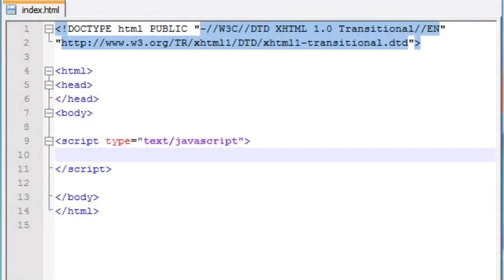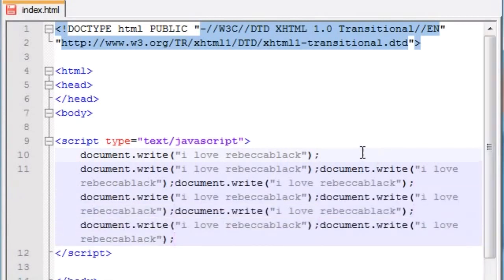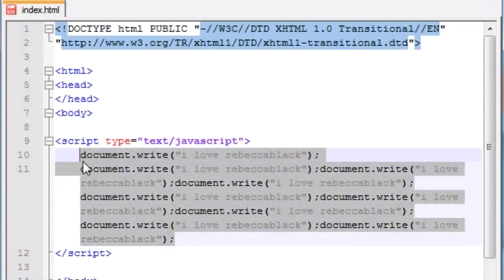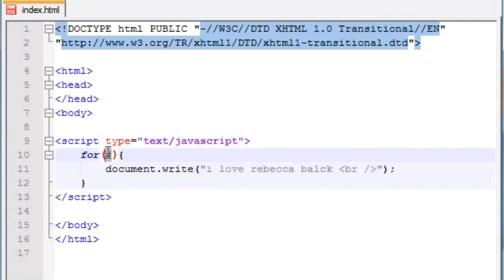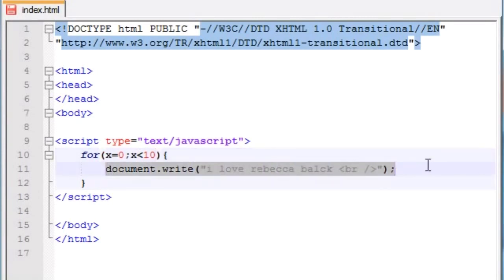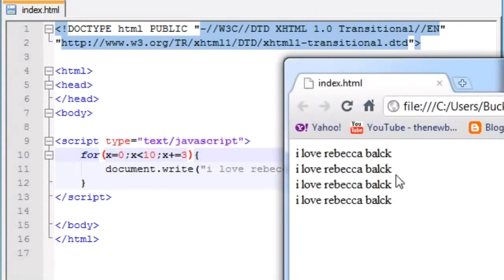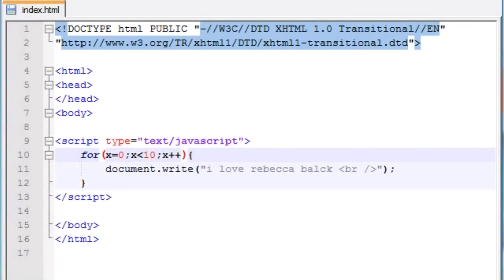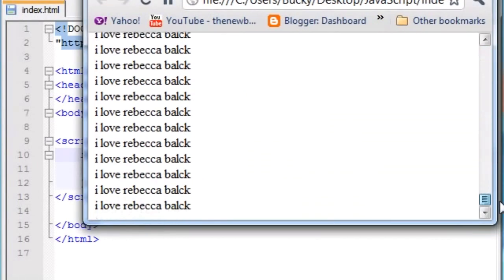learn javascript online for Loop via Hugeupdate